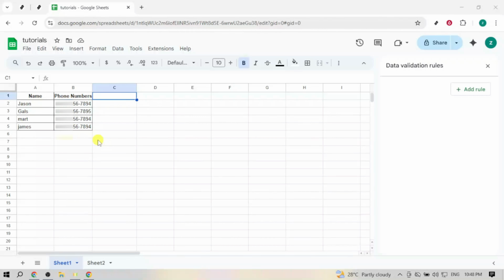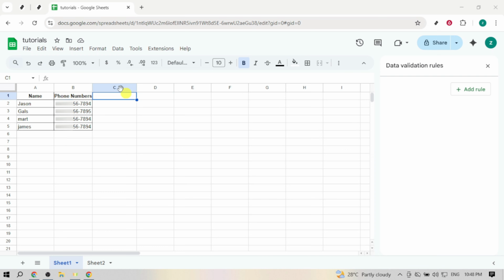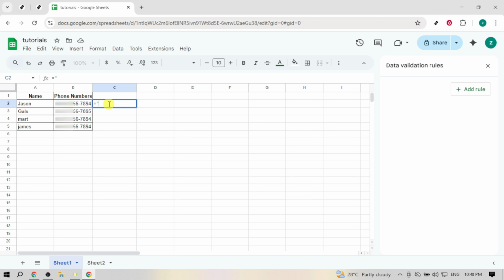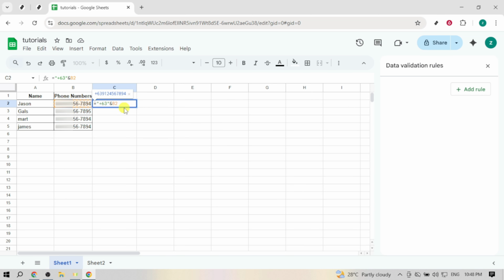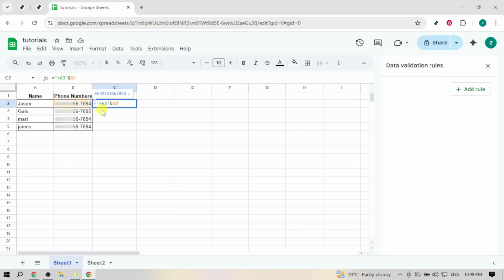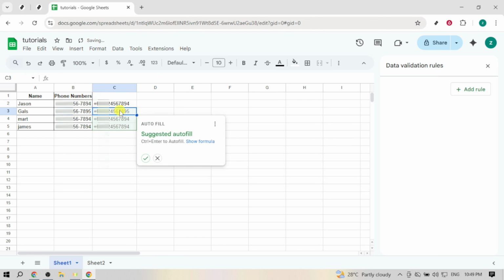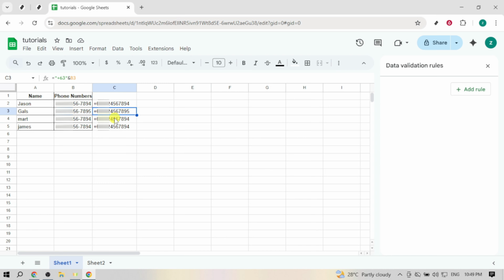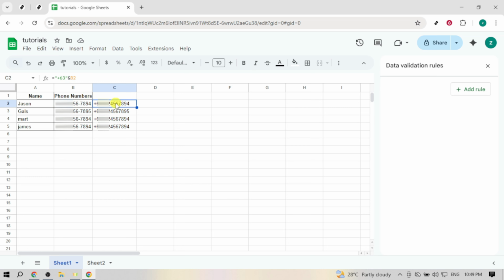How To Add Country Code To Google Sheets Phone Numbers (2026) (Best Method)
In this video, I’ll show you how to add a country code to Google Sheets phone numbers step by step. This Google Sheets tutorial is perfect for beginners who want to format phone numbers correctly, add international codes, and clean phone numbers in Google Sheets. By the end, you’ll know the best method to format phone numbers with a country code in Google Sheets in 2026.